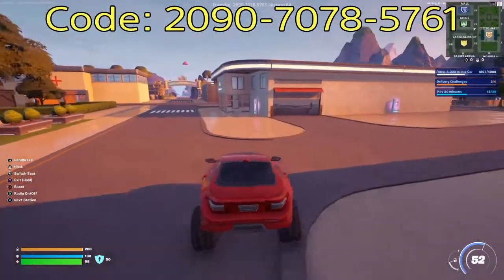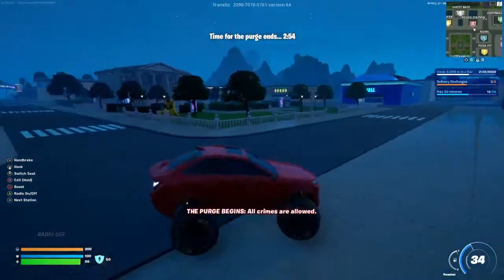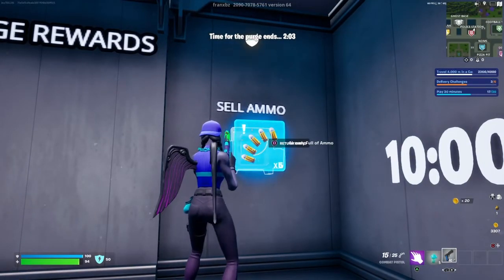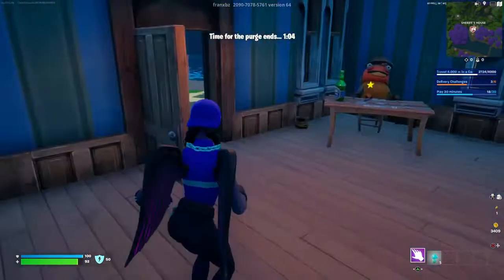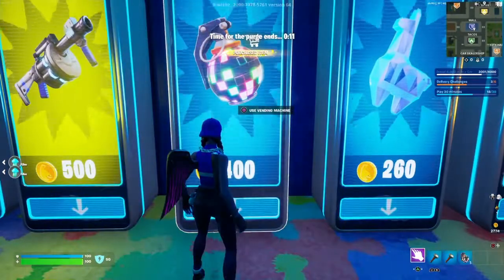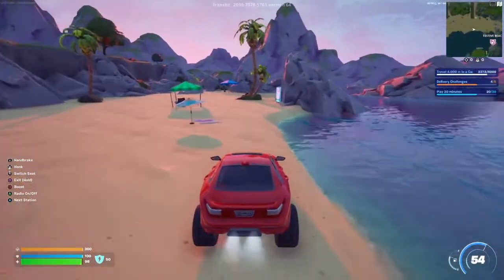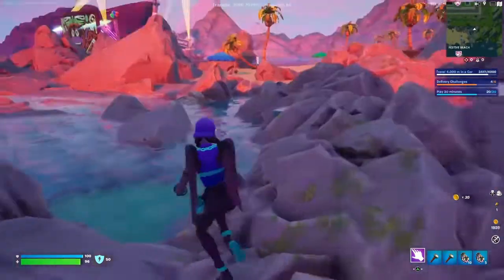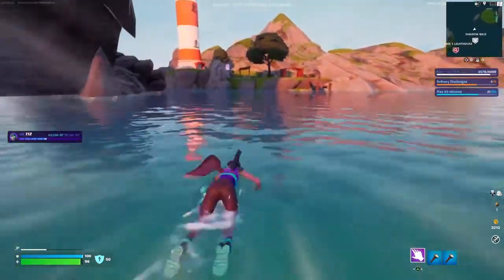Hill City Roleplay Fortnite!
I walk you through this Fortnite creative map, in my opinion it is the best one, and you get TONS OF XP! I show you how to do the purge, show you some tips & other challenges. MAXIMUM XP!